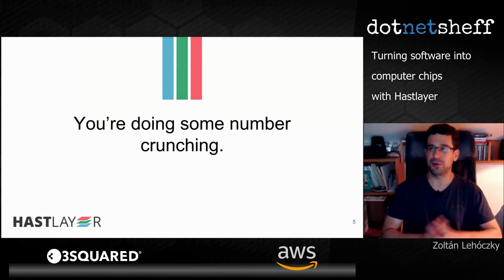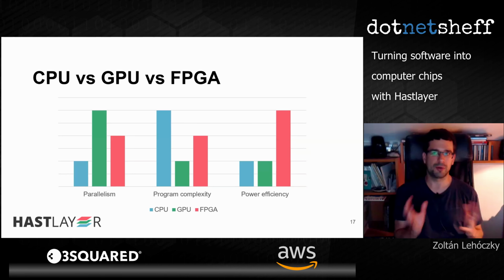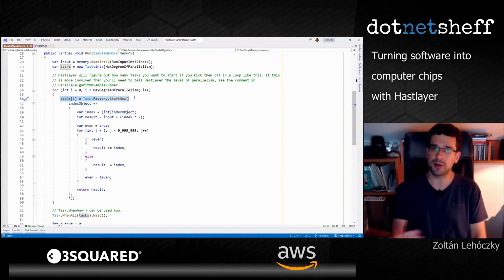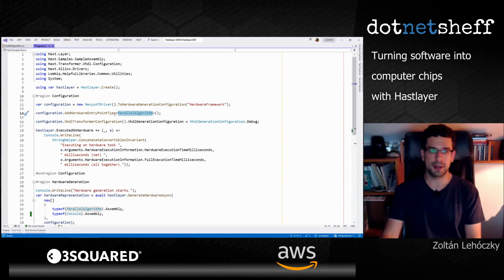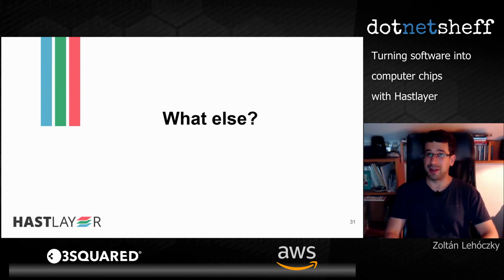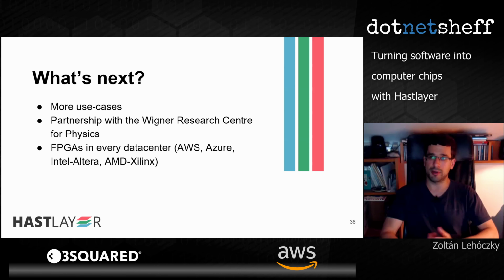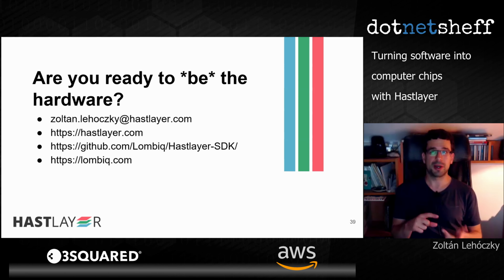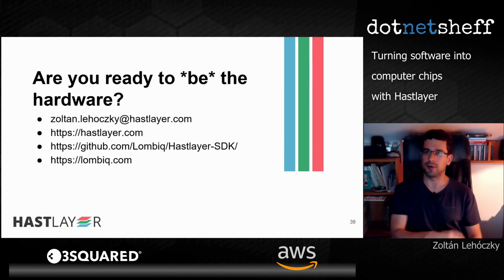Turning software into computer chips with Hastlayer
Software is flexible, specialized hardware is extremely fast. So why not write software, then turn it into a computer chip? This is what the open-source Hastlayer does by transforming .NET software into electronic circuits. The result is faster and uses less power while you simply keep on writing software. You may not be able to tell just by looking at it but behind some function calls now actually embedded hardware is working! (You wonder how? Check out what FPGAs are!) In this demo-packed session we'll get an overview of what Hastlayer is, why it is useful for developers like you and how to write Hastlayer-compatible software. You can use Hastlayer on-premises, in the cloud or even onboard of spacecraft!

Zoltán Lehóczky has had an enduring passion for technology since studying Computer Science and Engineering at Óbuda University in Budapest, Hungary. With a focus on web application development, Zoltán has honed his expertise in .NET over the course of more than a decade.

An advocate for global collaboration, open knowledge, and open-source, Zoltán actively embodies these principles through his involvement with the Orchard (Core) ASP.NET (Core) MVC-based content-management framework. Notably, he holds the position of one of its developers and has contributed to the release of numerous open-source modules. Zoltán's dedication to this cause is evident in the significant work he has undertaken with the framework.

To showcase his contributions and projects, Zoltán maintains a GitHub profile under the username "Piedone." Interested parties can explore the diverse range of open-source initiatives he has shared on this platform

In 2013, Zoltán co-founded Lombiq Technologies Ltd., a company focused on developing innovative web applications using the ASP.NET Core CMS Orchard Core, as well as other spin-off projects such as their notable .NET accelerator Hastlayer. This entrepreneurial endeavor has allowed Zoltán to continue his pursuit of cutting-edge technology solutions and make a lasting impact in the field of web development.

dotnetsheff